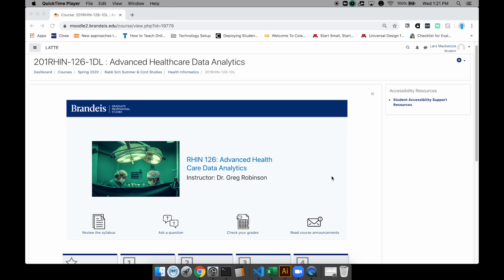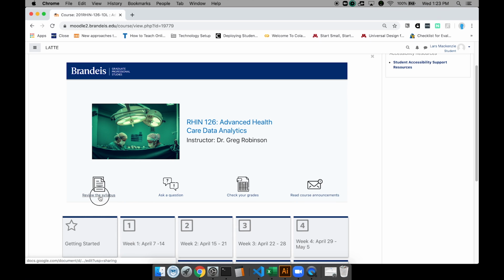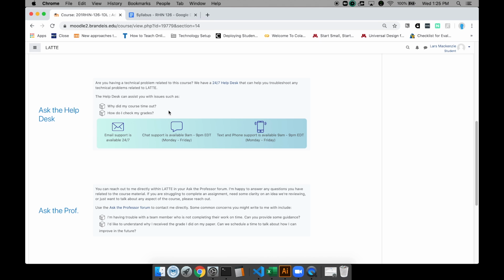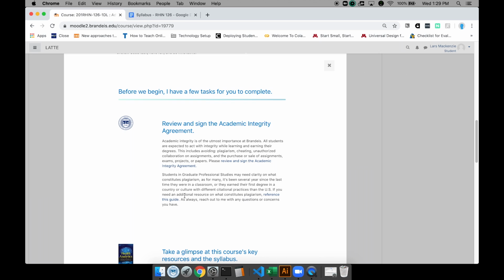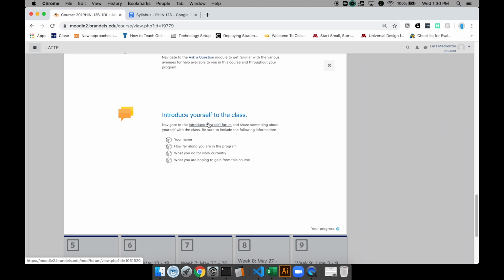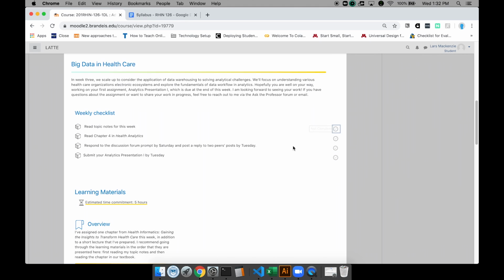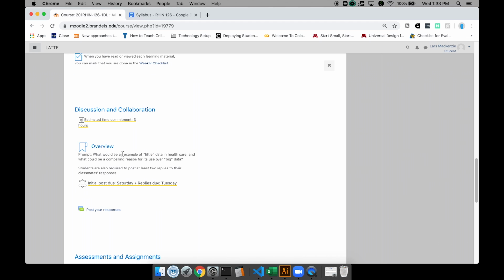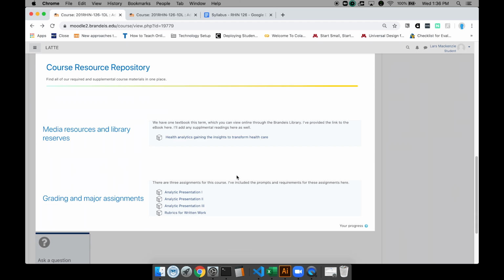Course Template Walkthrough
In this video, I walk through the course layout I designed while I was working as an instructional designer at Brandeis University. This video was created as a guide for students.